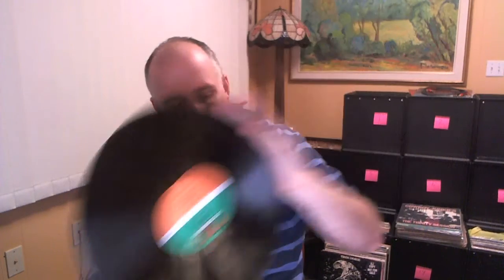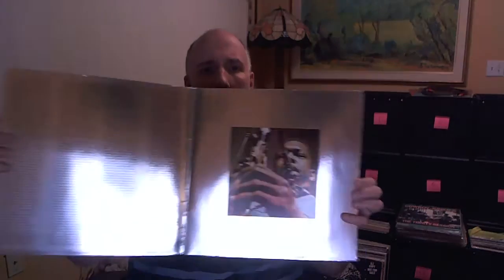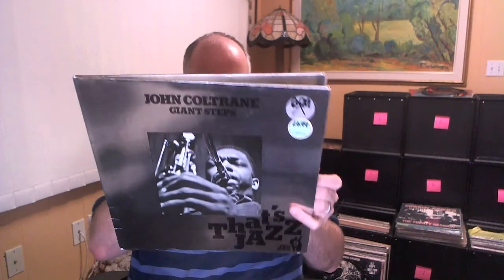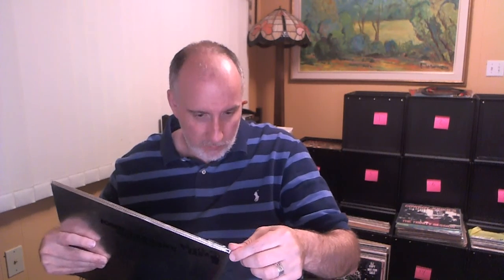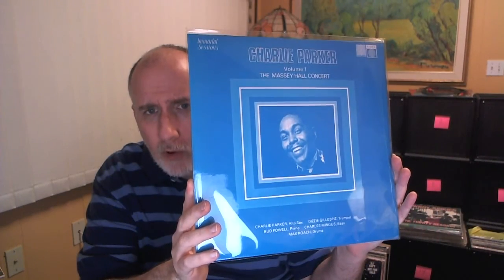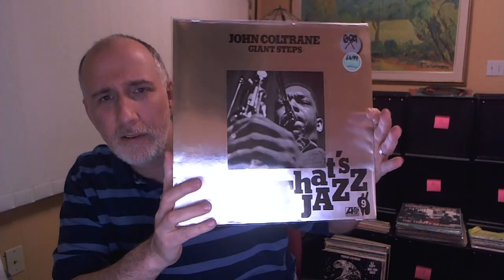DoctorDeadwax's Inbox Challenge 2 - Day #10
Day 10 of the second series of the inbox challenge. Today's numbers were picked by TheEarthwormZodiac

Today's LPs:

John Coltrane - Giant Steps
Charlie Parker - The Massey Hall Concert
Electric Banana - The Seventies
Paul Motian - On Broadway Vol 1.
Terje Rypdal - Odyssey

This video has been cross-posted to my channel and The Vinyl Community page at Dailymotion: